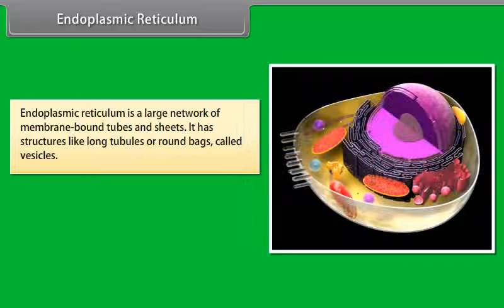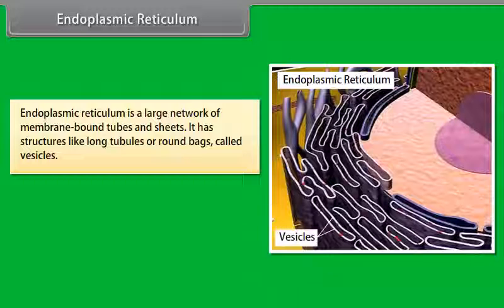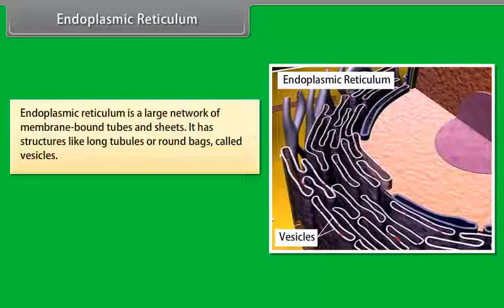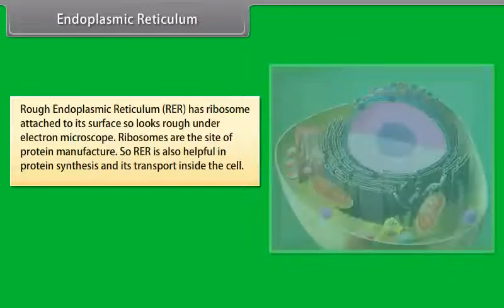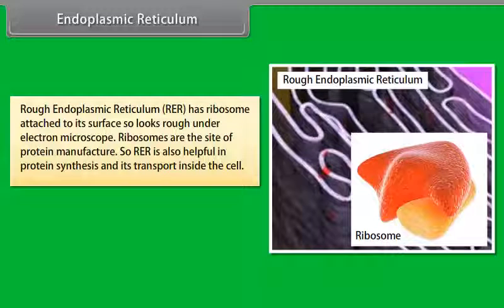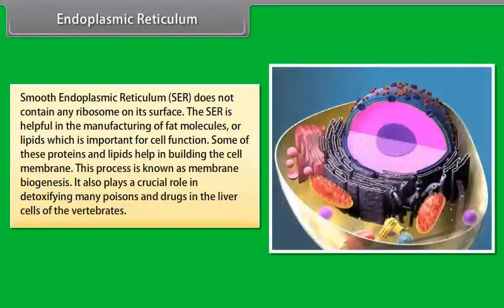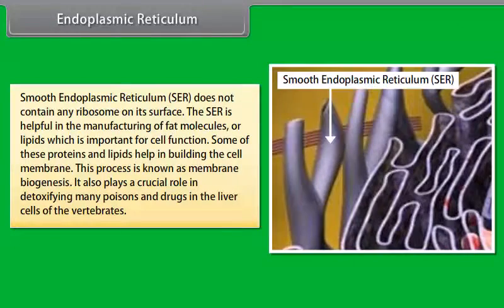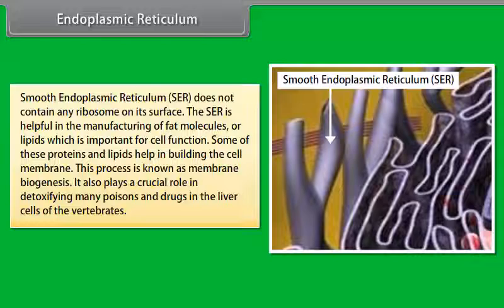Endoplasmic Reticulum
Check out our Thinkbooks on Amazon, teaching 21st Century skills like:
- Analytical Thinking,
- English Ability and
- Maths Aptitude